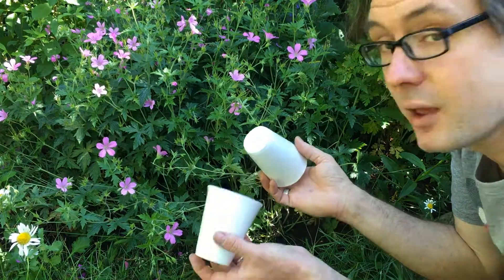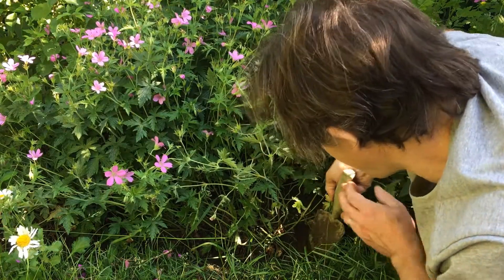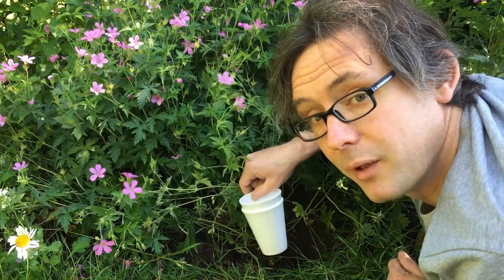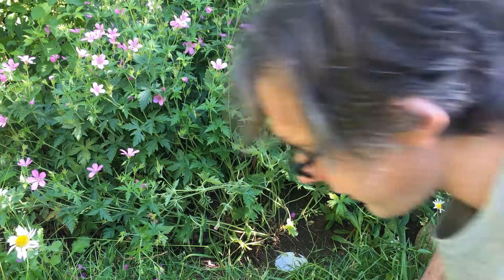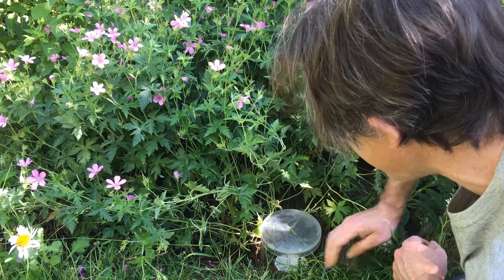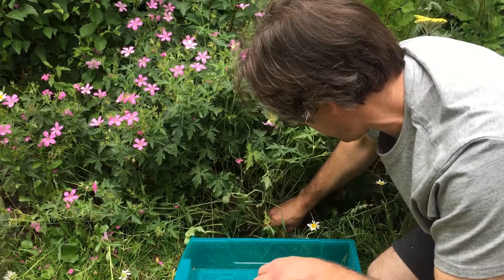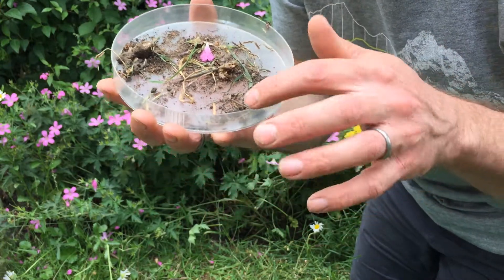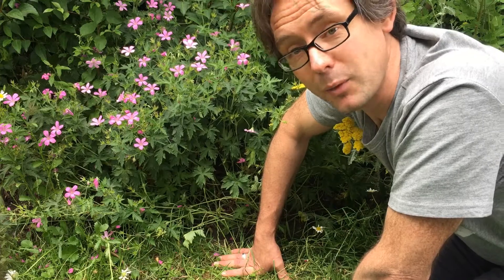Zoology Live Pitfall Traps with Dr Ed Turner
As part of our Zoology Live Online Festival 2020, Dr Ed Turner, Curator of Insects, shows us how to set a pitfall trap to study the insects and other minibeasts living in the undergrowth.

Why not have a go yourself and see what you can find? We would love to see your wildlife sightings: tag us on social media and use ZoologyLive and you could feature in the Zoology Live shows on Saturday 27 June 2020, or in our Online Community Gallery

Funded by National Lottery Heritage Fund.